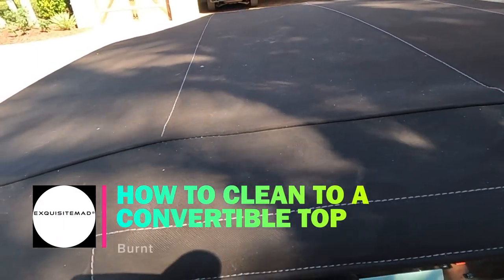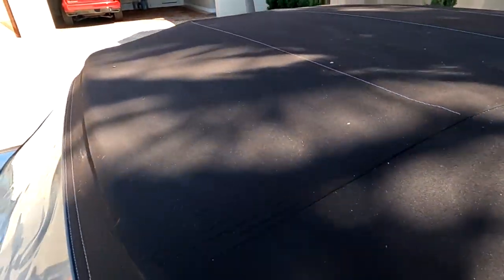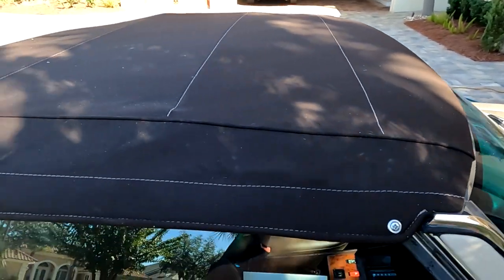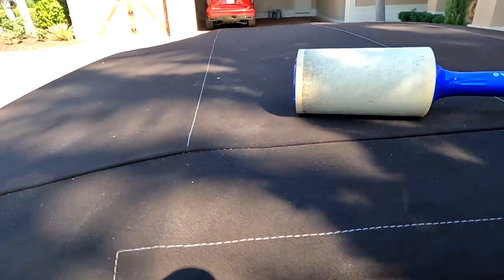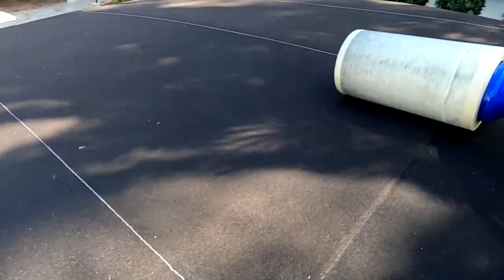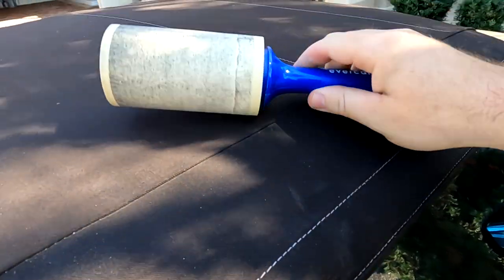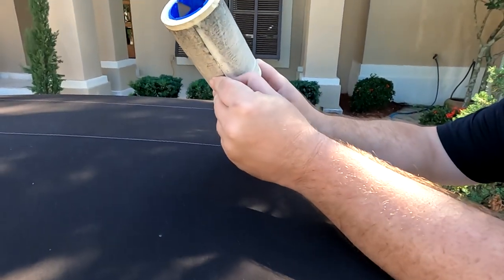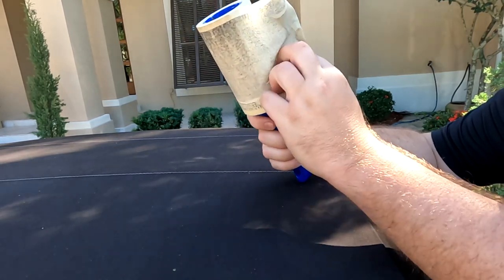How to clean Car Cloth Convertible Top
exquisitemad®

BEst Way  to clean a convertible top

In this video EXQUISITEMAD shows you how to clean a convertible top the right way using a lint roller. DO NOT USE A PRESSURE WASHER as it can damage thread, fabric and over all top condition!